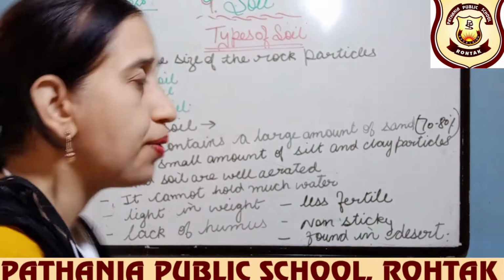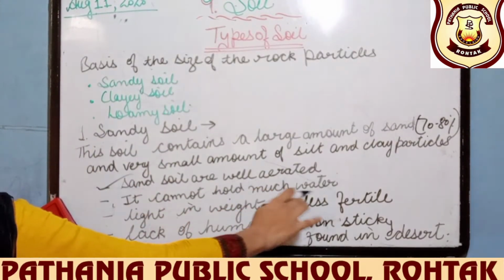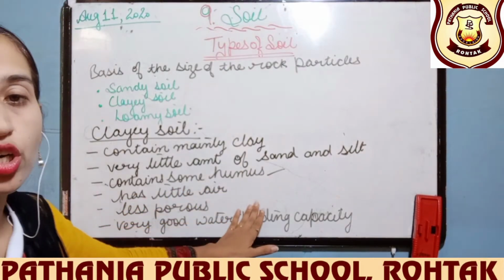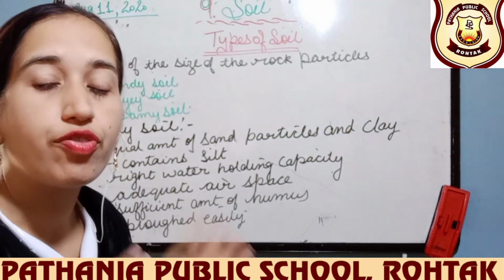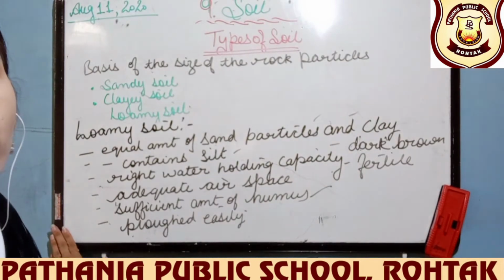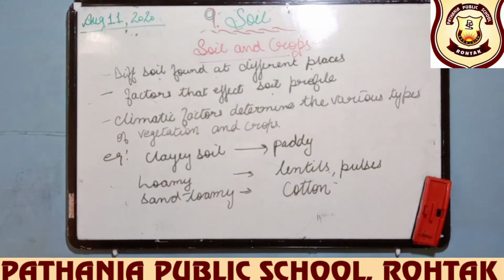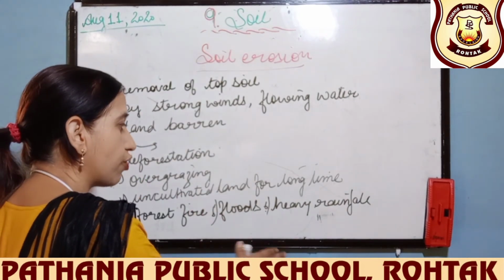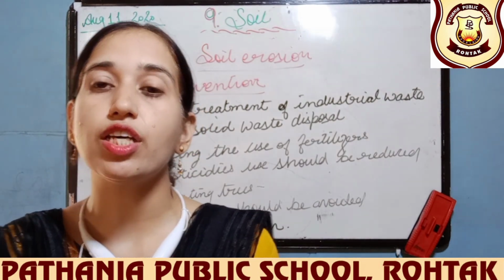Pathania Main campus, Chapter -9 part-2/ 10/Aug/2020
Chapter -9,Topic-soil erosion and Type of soil.